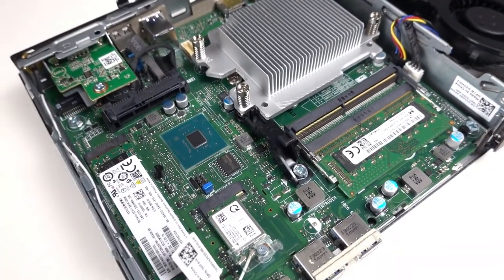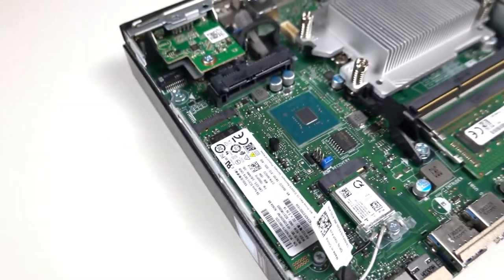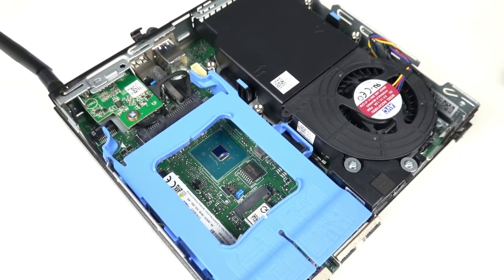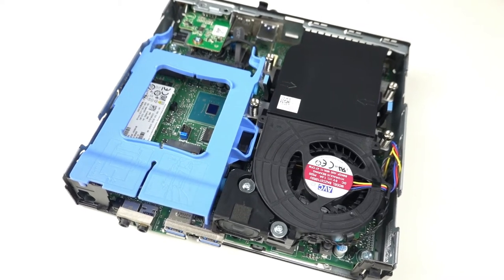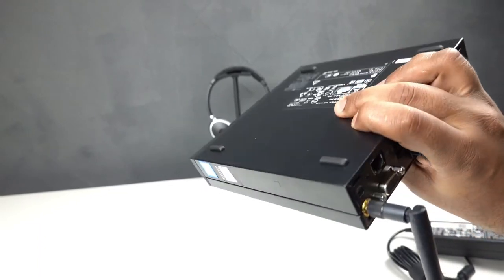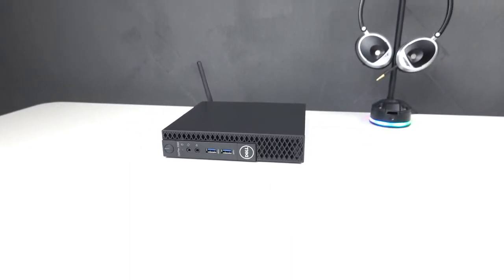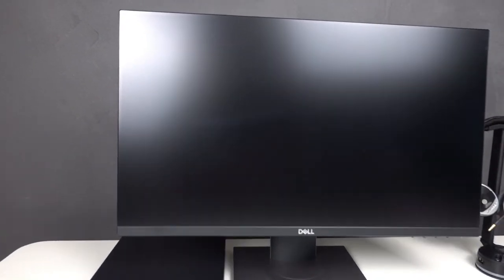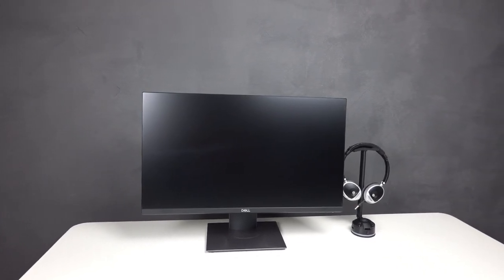Dell Optiplex 3060 Mini Pc unbox and review